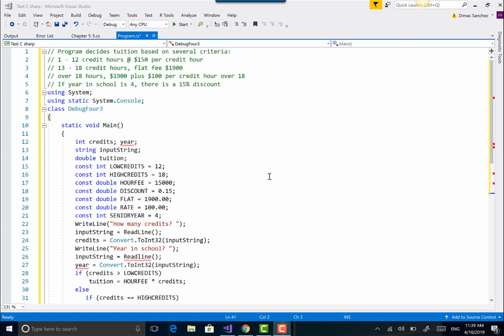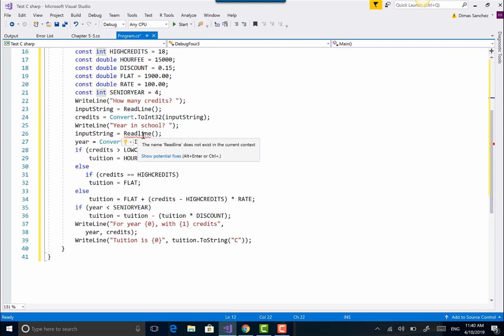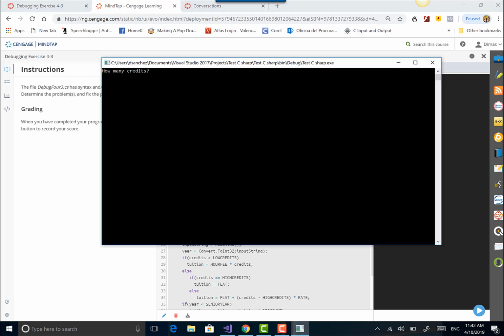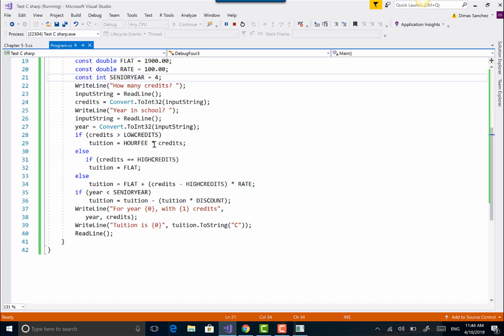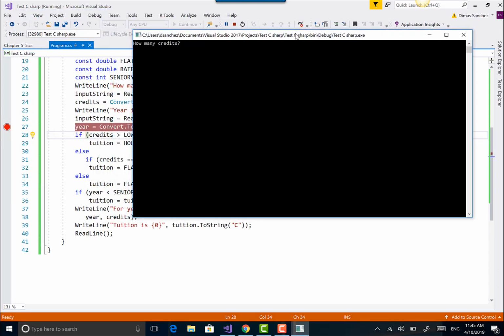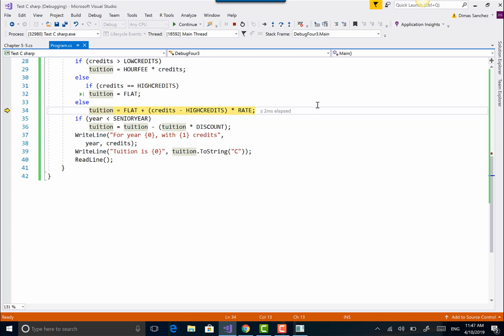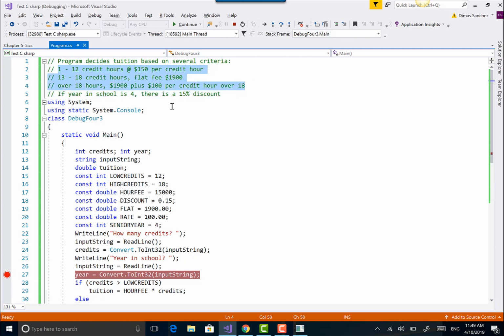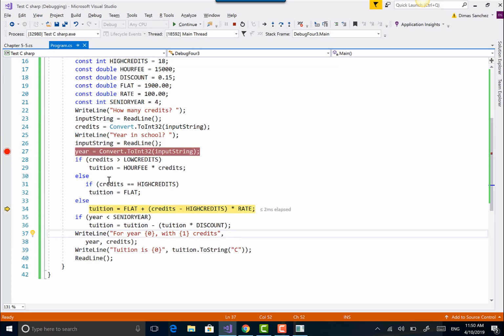Debug 4 3 C sharp